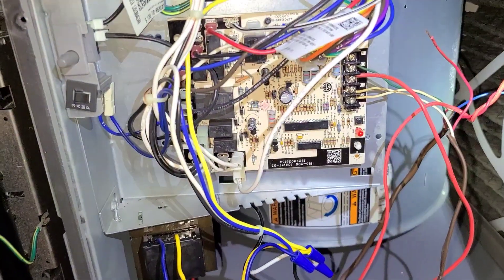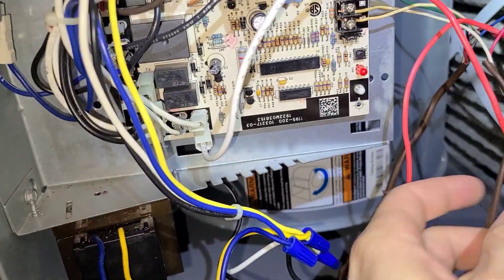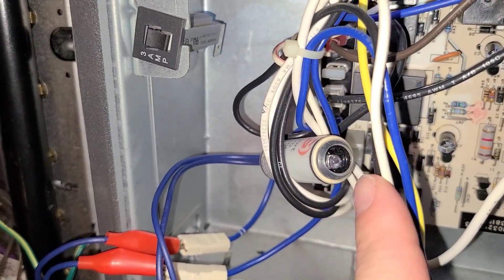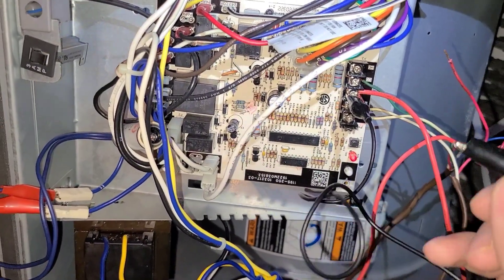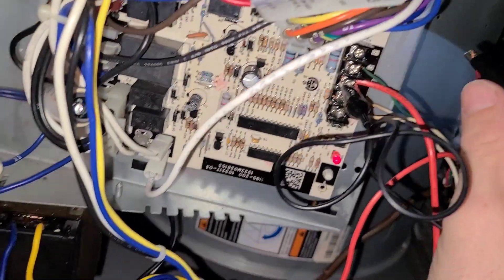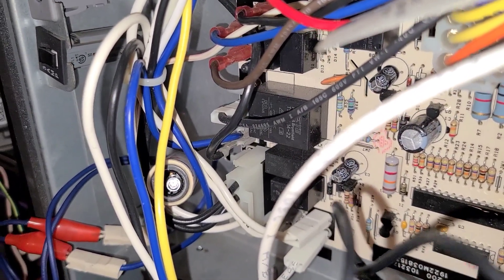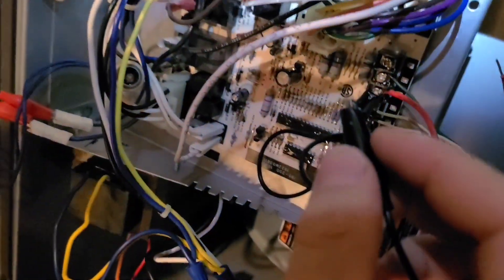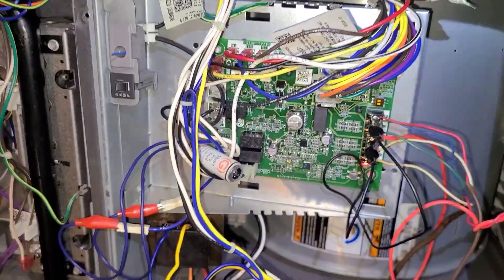Shorted out y terminal on control board and blew the transformer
If you have no power to your control board and you don't have proper high voltage and low voltage to your transformer this could be your issue